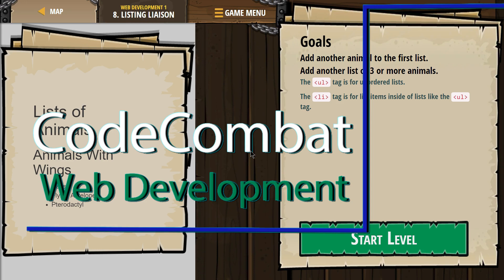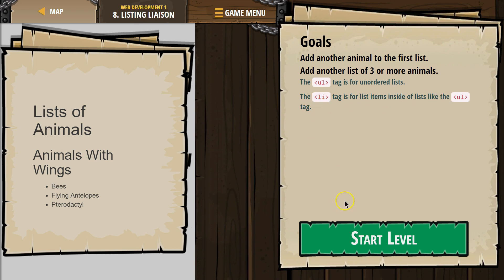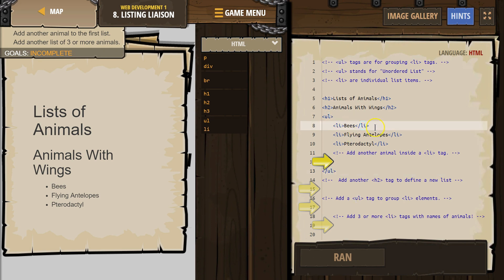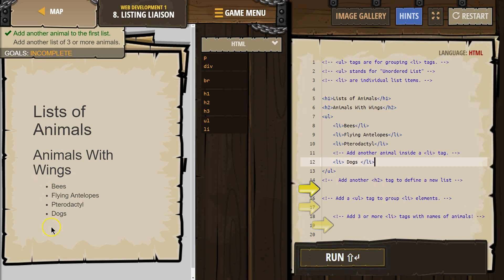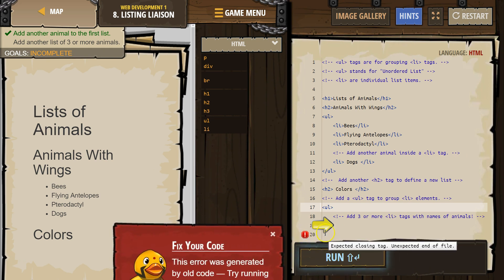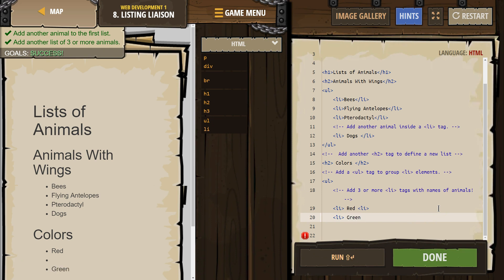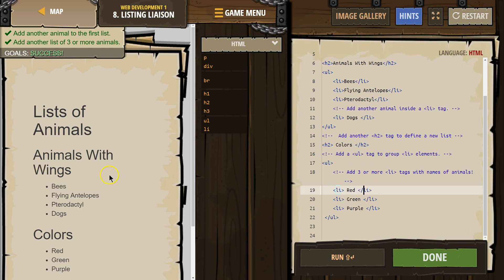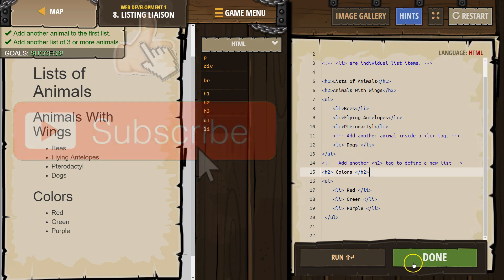CodeCombat Web Development Level 8 Tutorial with Answers